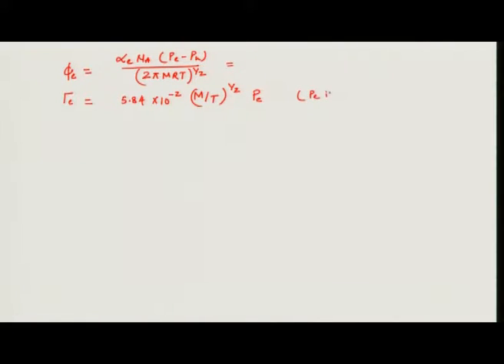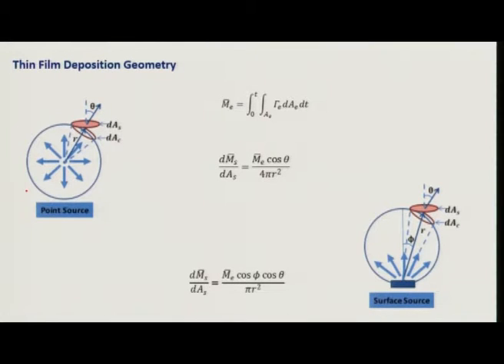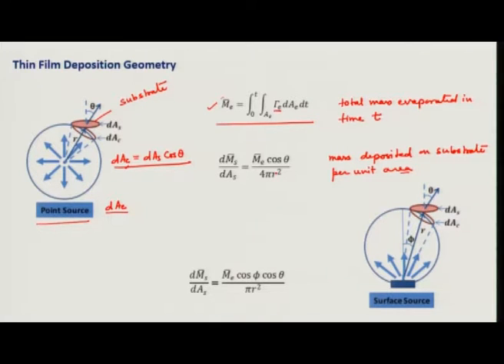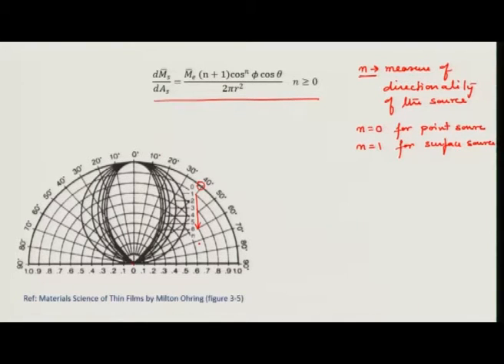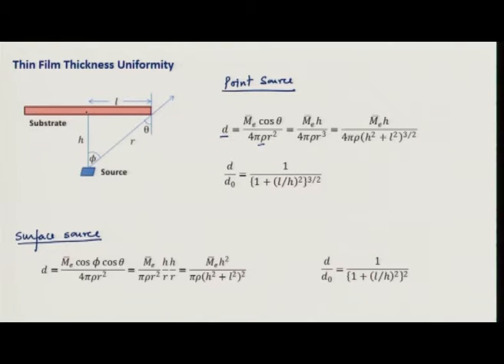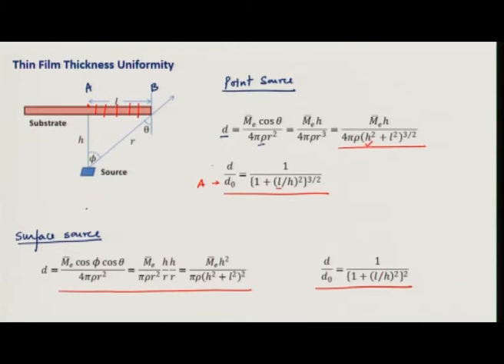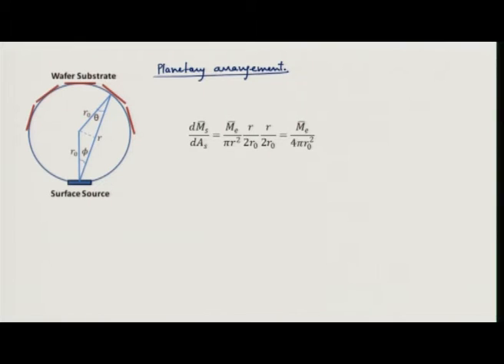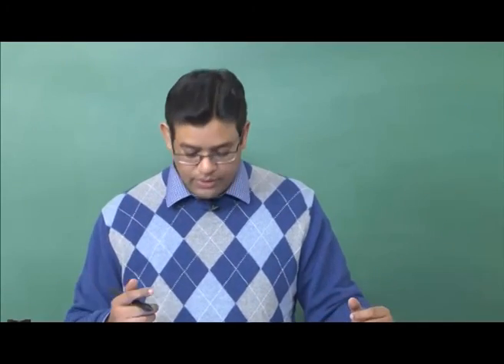Thermal Evaporation continued...